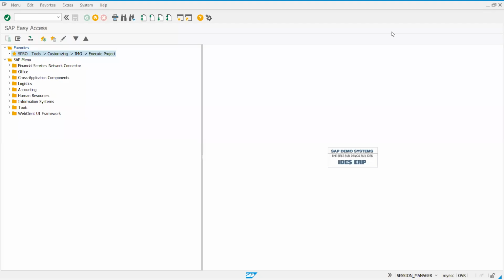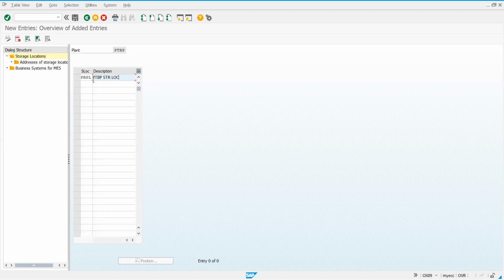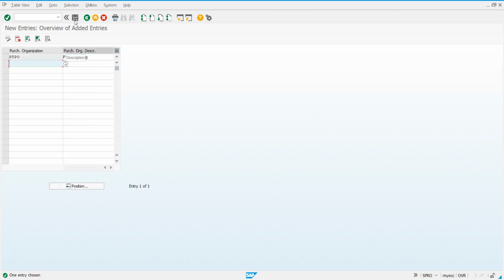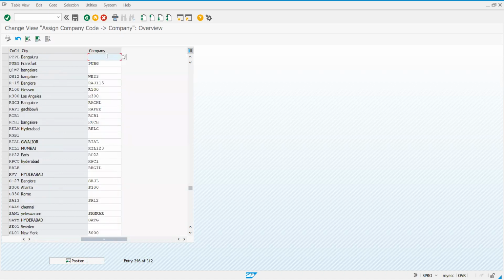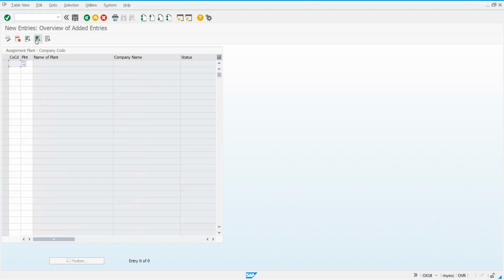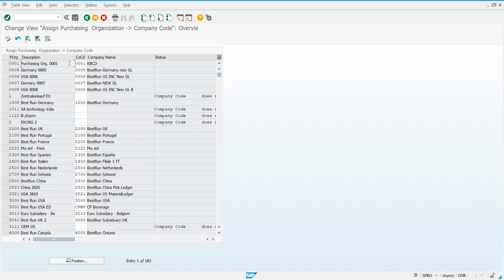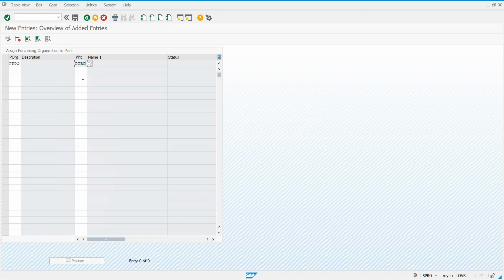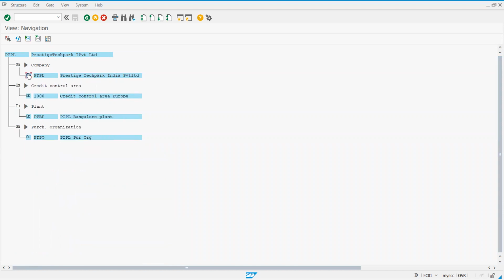SAP MM 05